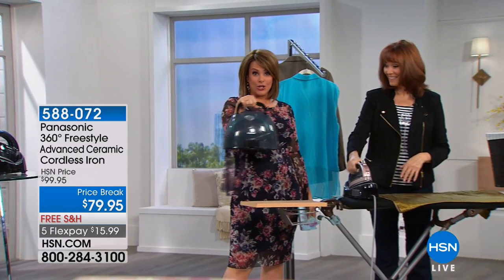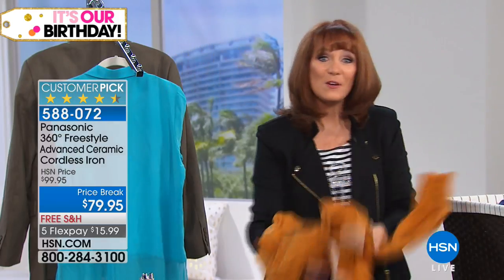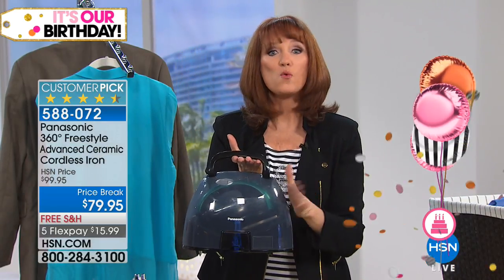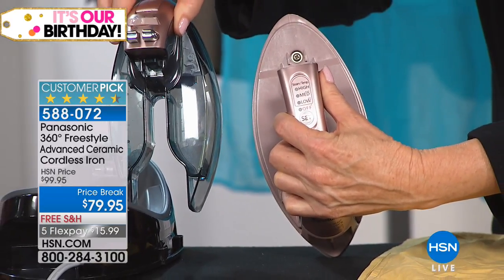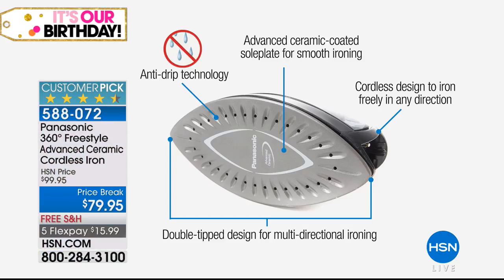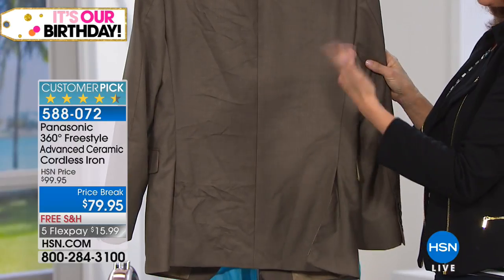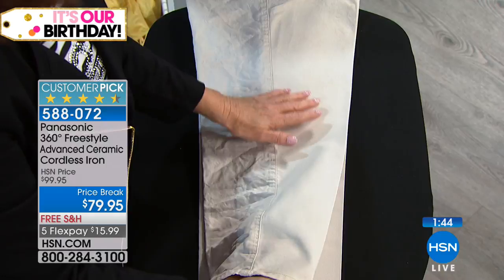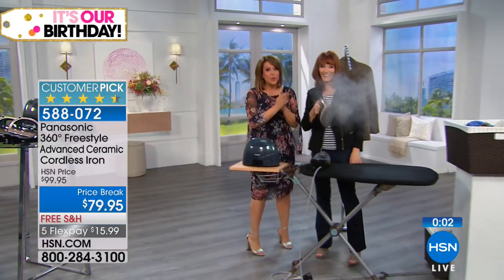Panasonic 360 Freestyle Advanced Ceramic Cordless Iron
Tired of getting tangled? Smooth out your ironing process with the freedom of cordless ironing. The unique, doublepointed soleplate allows...